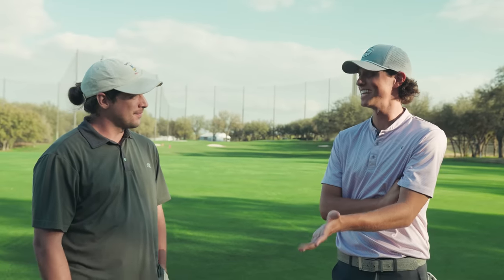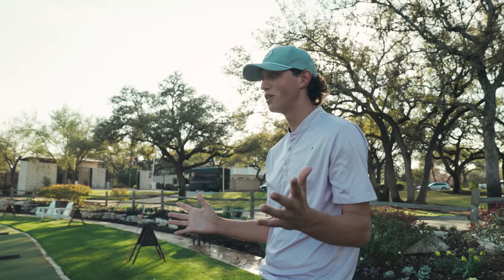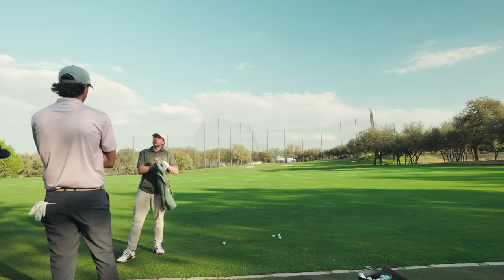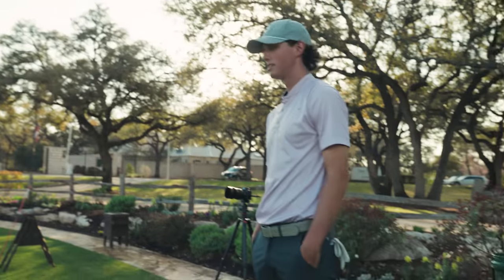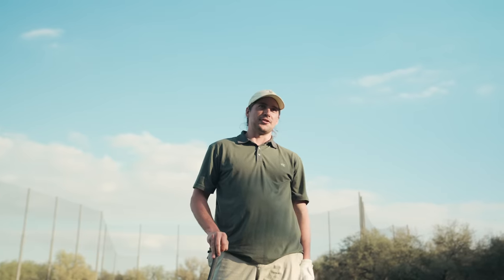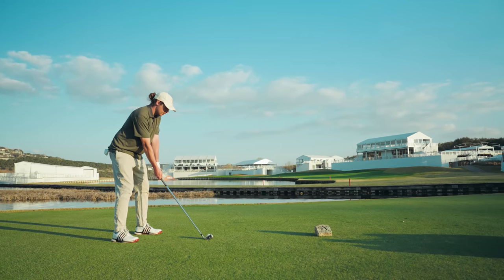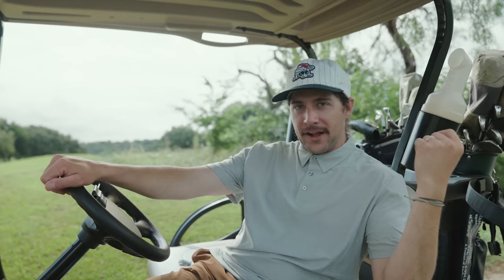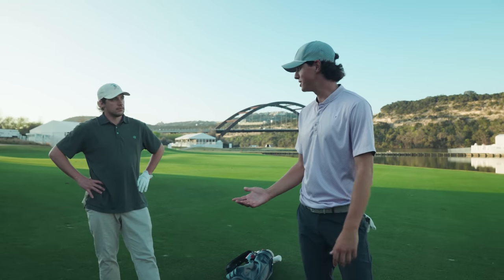Grant Horvat gives my Very First Golf Lesson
Keffer lives out every mid-handicapper's dream: having his VERY FIRST golf lesson instructed by none other than Grant Horvat.

Keffer is a 15 handicap and has been playing golf for over 2.5 years... but has never shot in the 70's.

For more on golf instruction, merch, podcasts, news, meet-ups, and all things Random Golf Club go to randomgolfclub.com and follow along on Instagram and TikTok.